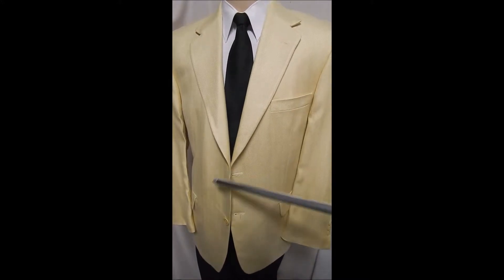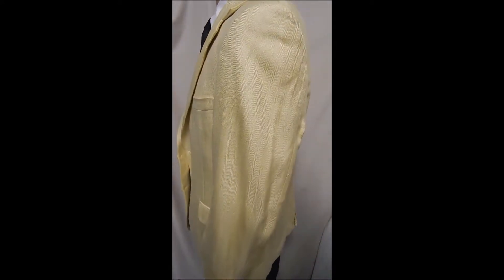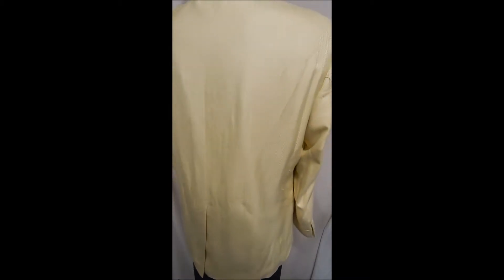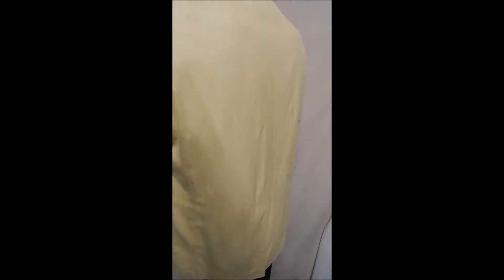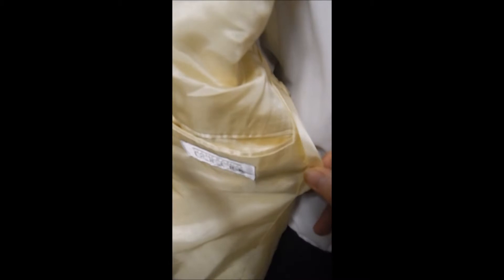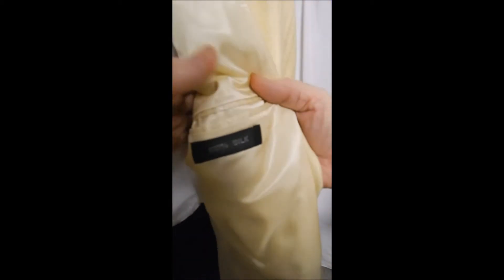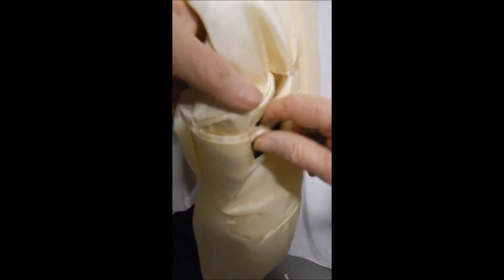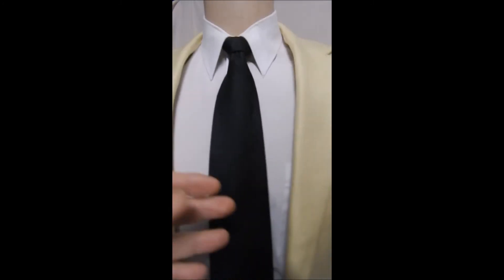DAVIS23 D23 PURE SILK 42R YELLOW BLAZER 24" arms SPORT COAT JACKET RUFFINI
CHEST 47", LENGTH 31 1/2"  100%SILK  PASTEL YELLOW